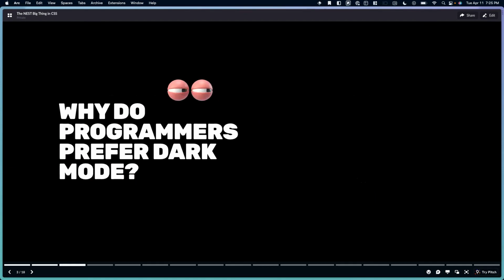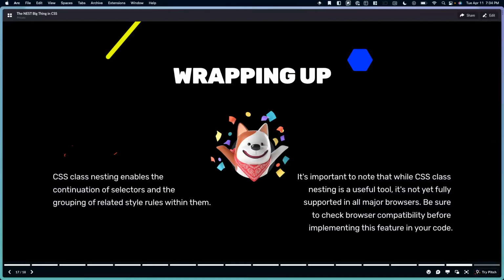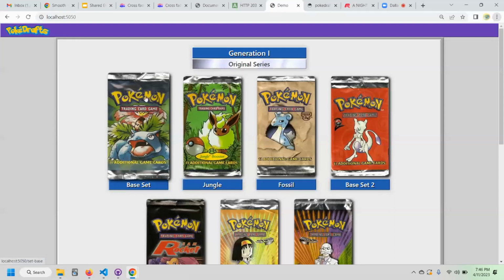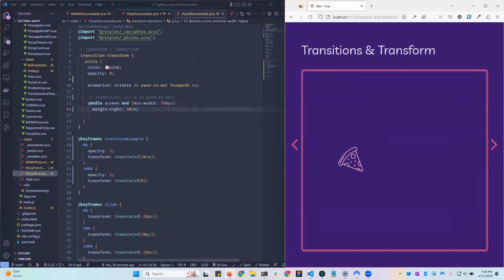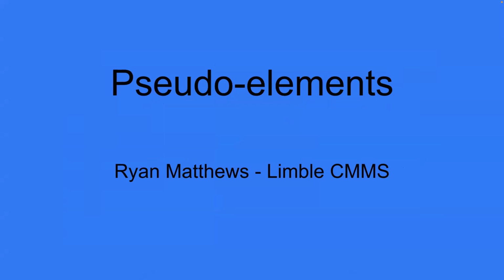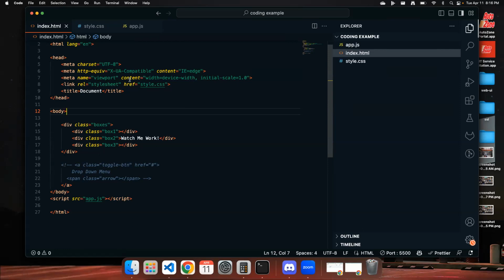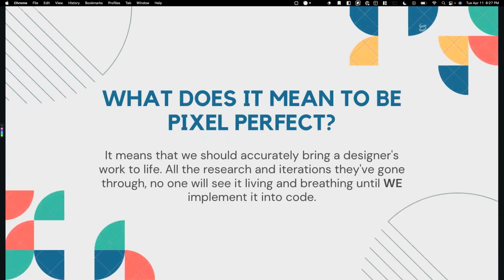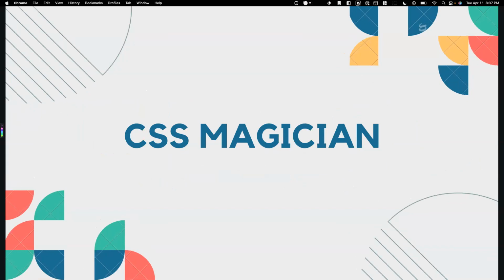A Night Of CSS Talks!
Level up your CSS skills, network with other devs, and come hang out with YOUR COMMUNITY!

Speakers

Danny Thompson, Software Developer at AutoZone
Braydon Coyer, Frontend Engineer at LogicGate
Sarah Shook, Fullstack Software Developer
Shashi Lo, Software Engineer at Microsoft
Ryan Matthews, Software Engineer at LimbleCMMS
Edwin Choi, Software Developer, Codestream Studios

This is a local community that is here to support YOU on your journey! Whether you are an experienced developer or are just starting out, we have meetups for you to check out!